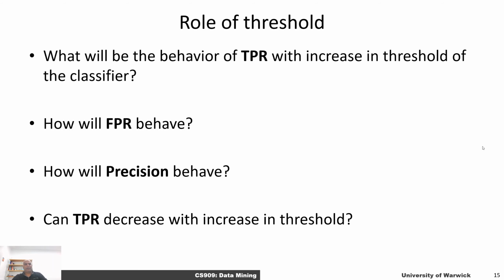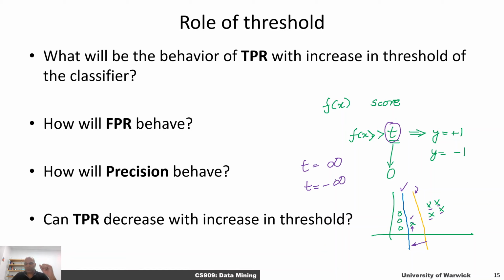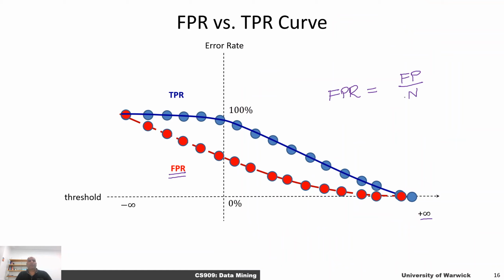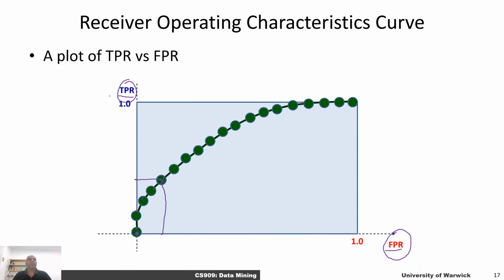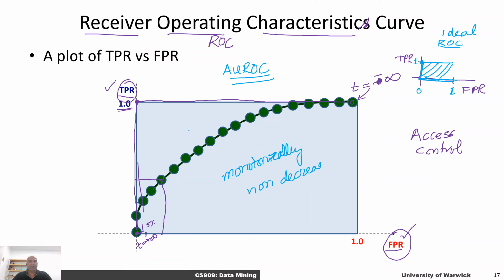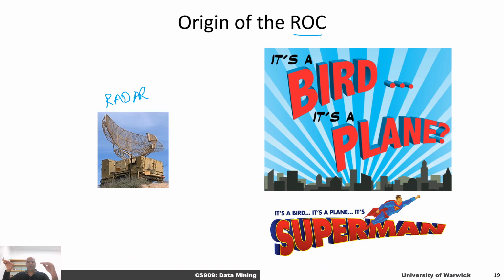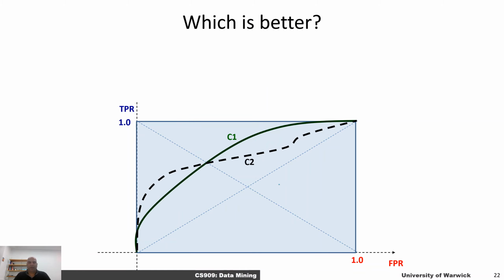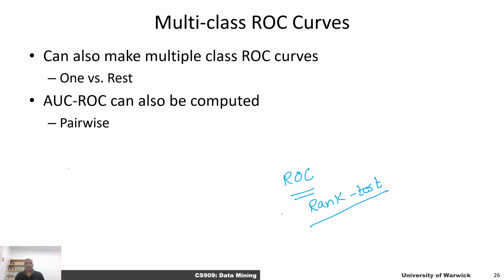4.5 ROC Curves (Data Mining and Machine Learning)